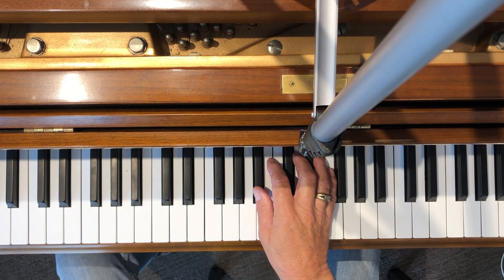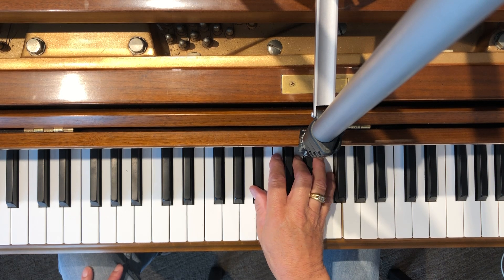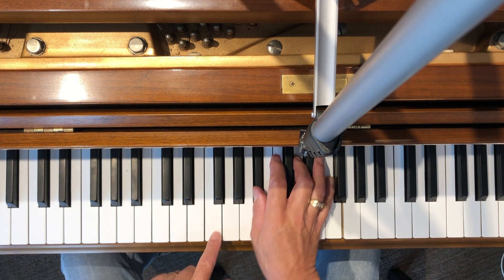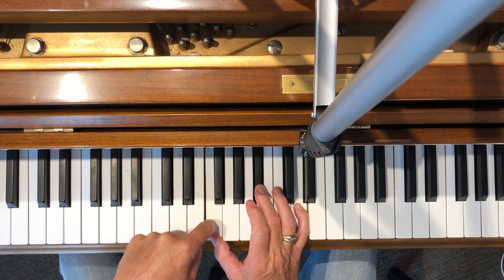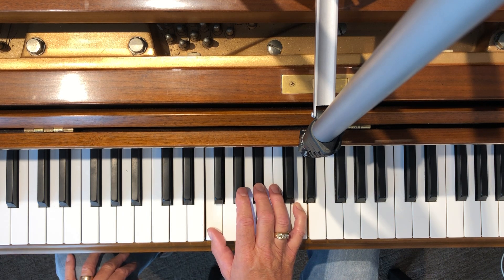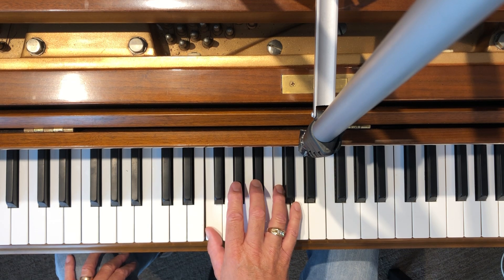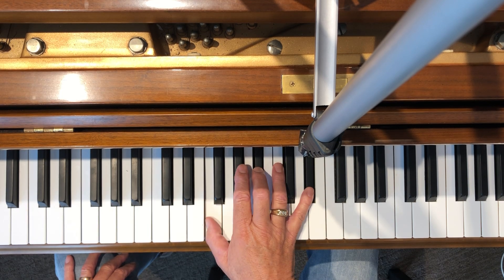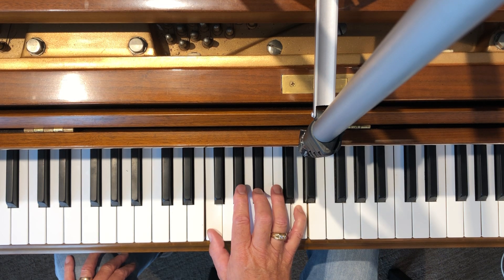Common Chords 2nd Inv in Bb